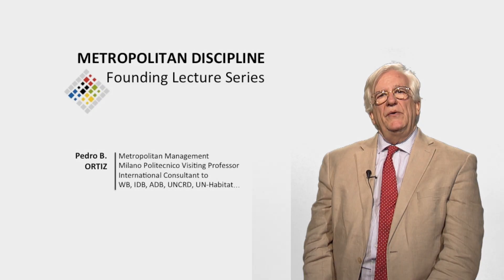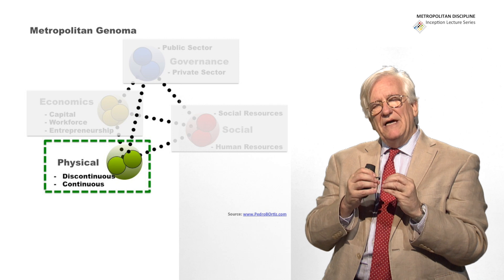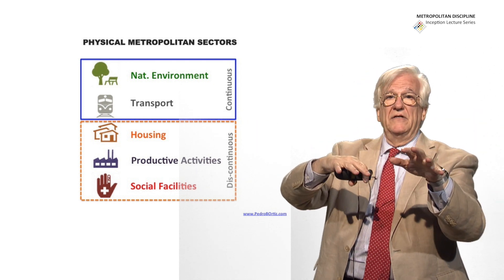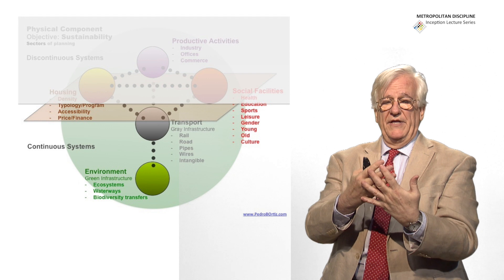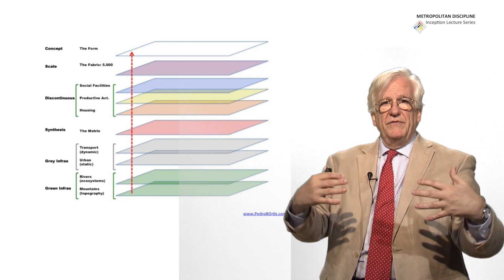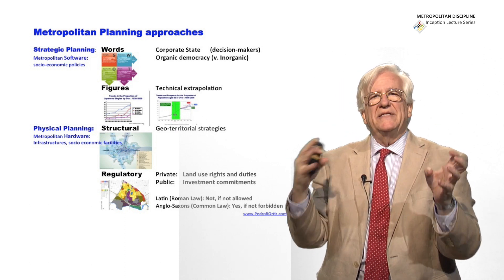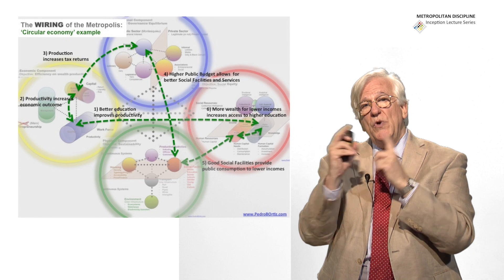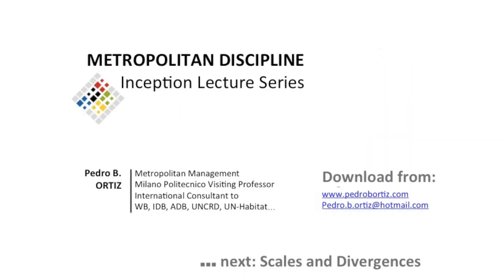Metropolitan Discipline: 06/20 The Physical Component (Pedro B. Ortiz) Subtítulos en español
The objective of the Physical Component is Sustainability.  The Component includes both the Natural environment and the Urban one. It has five sectors: Environment, Transports, Housing, Productive Activities and Social Facilities. Among these two of them are continuous systems (Environment and Transport).  The other 3 are discontinuous. They will require a different approach.